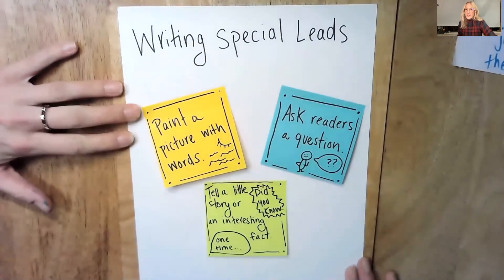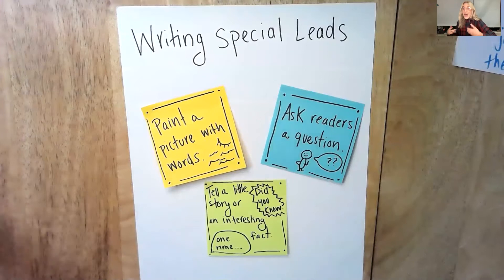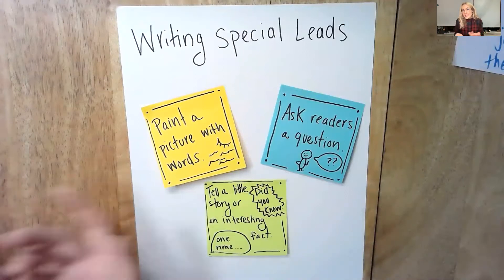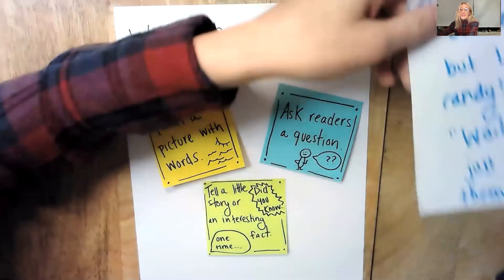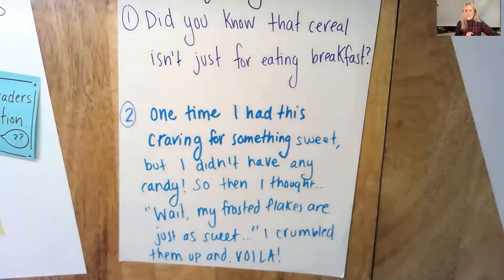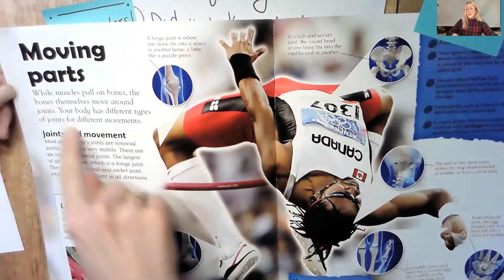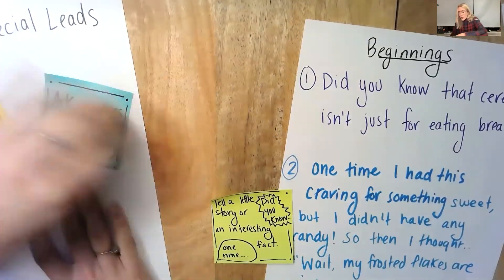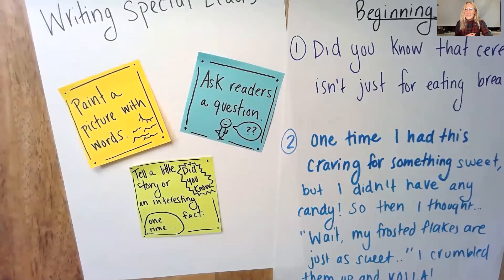Writing Leads for Chapter or Entire Books!